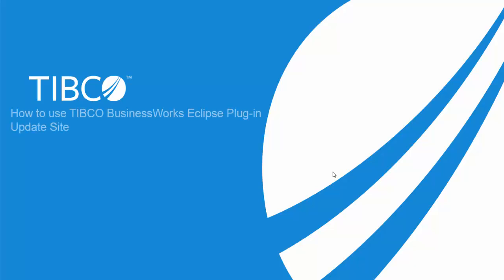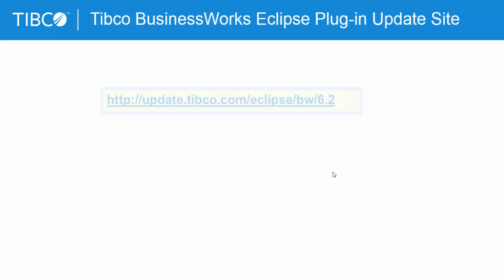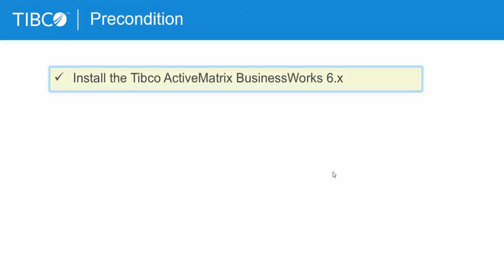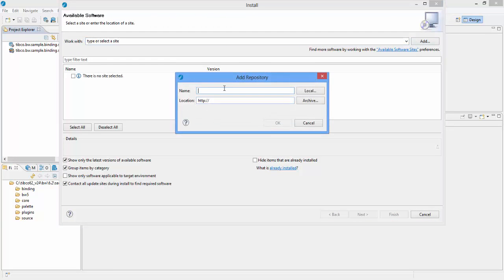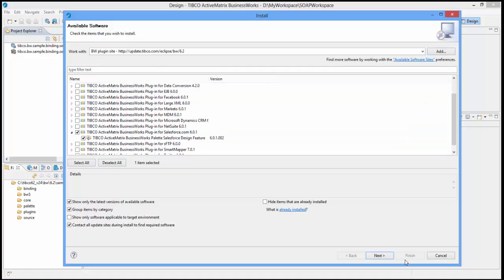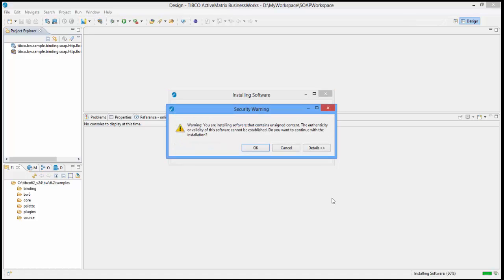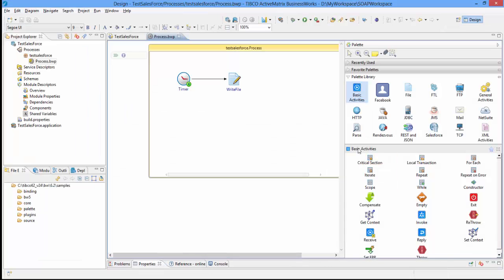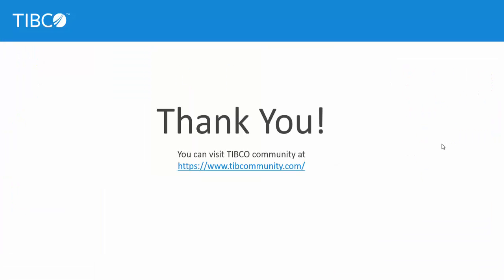Installing Plug-ins from BusinessWorks Eclipse Plug-In Update Site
Learn how you can download a Salesforce.com Plug-in directly into the BusinessWorks workspace from the BusinessWorks Plug-in Update